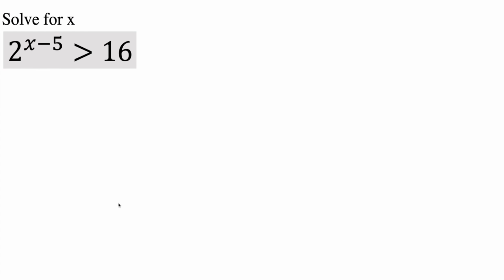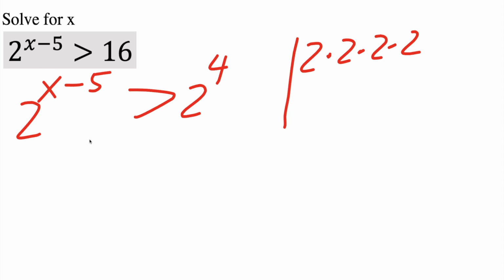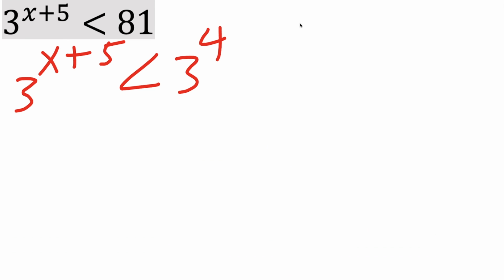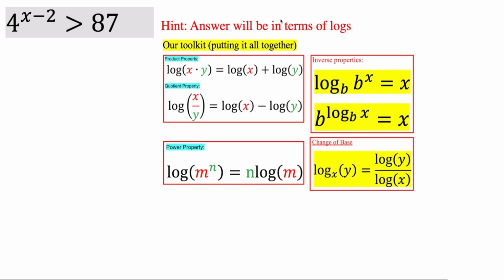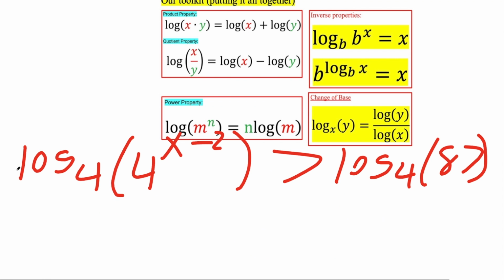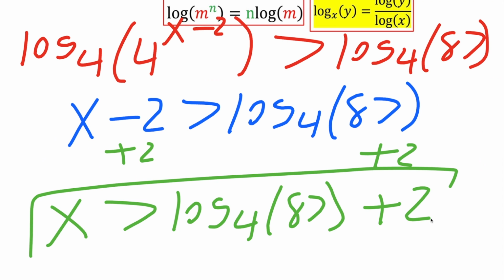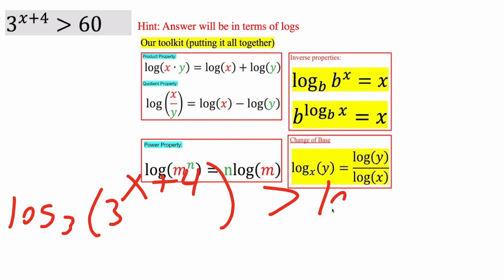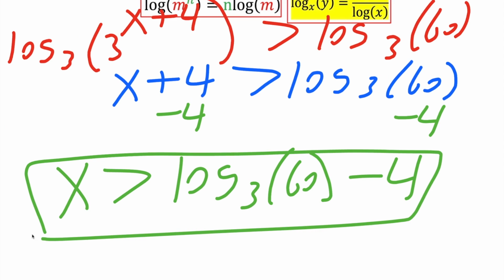Exponential inequalities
Workbooks that I wrote: